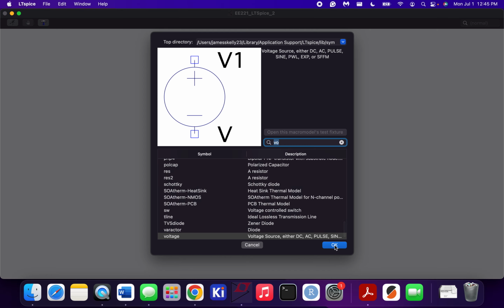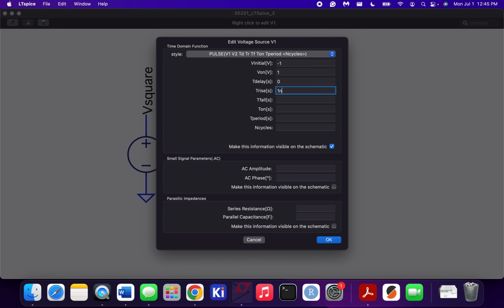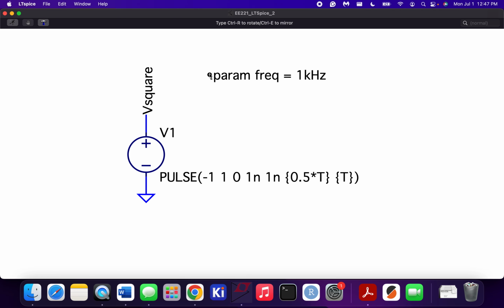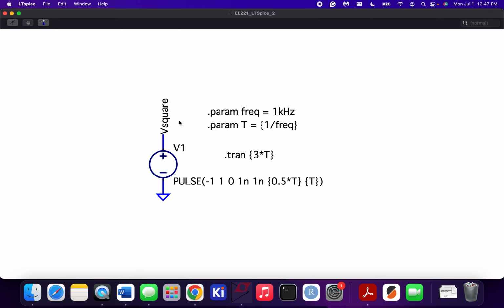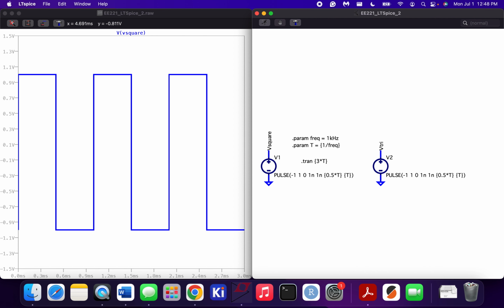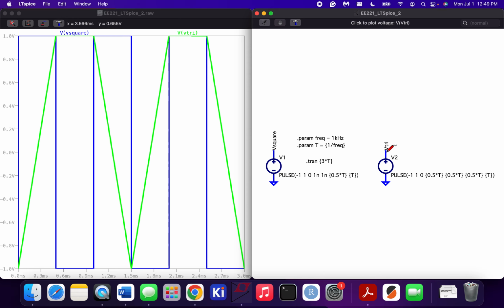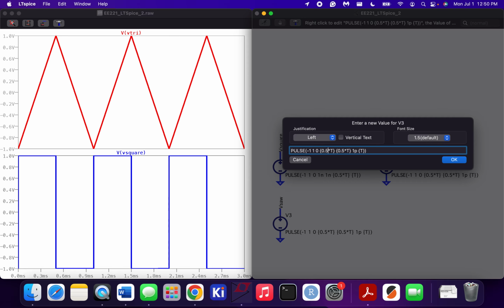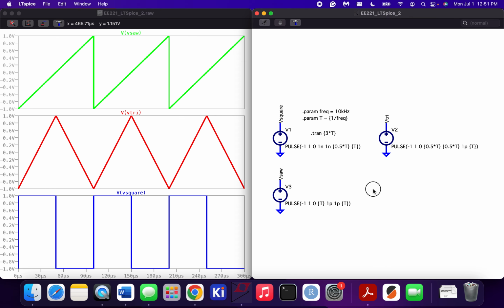0.27 - Other Types of Waveforms